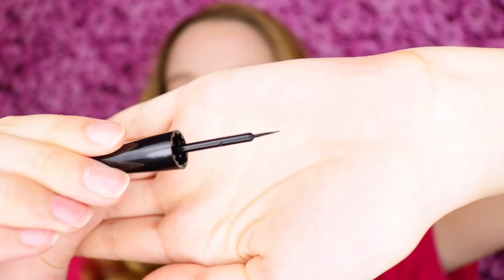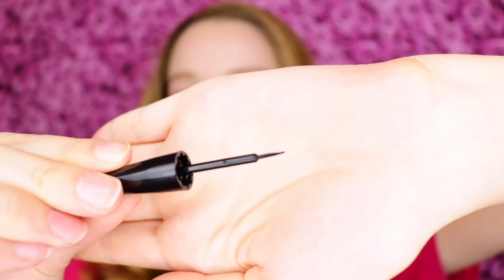e.l.f. Expert Liquid Eyeliner Review | Dollar Store | Day 123 of Trying New Makeup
I'm trying a new (to me) makeup product every day! I have so many samples that I have accumulated from Ulta gift bags and such, so I figured this would be a great way to get myself to actually use those products! This will also help me figure out what I actually want to buy...and hopefully help YOU decide that as well! I will also be trying products that I have recently purchased and am excited to test out! I loveee trying out new things, and its fun to get out of the same old makeup routine!

If you have makeup sitting around that you haven't used, I challenge you to try this! And let me know how it goes!!

In this video, I am trying out the e.l.f. Expert Liquid Eyeliner in shade Midnight, which is available